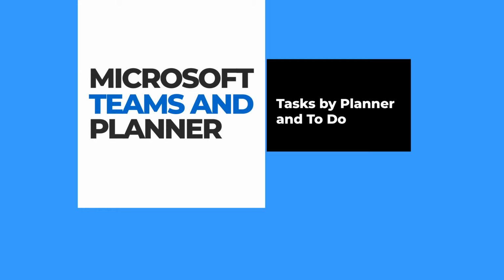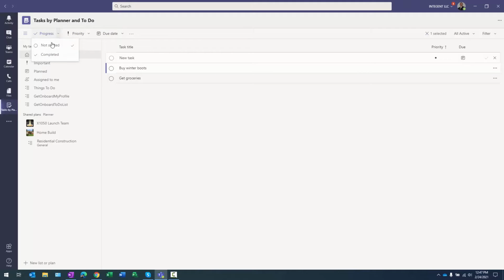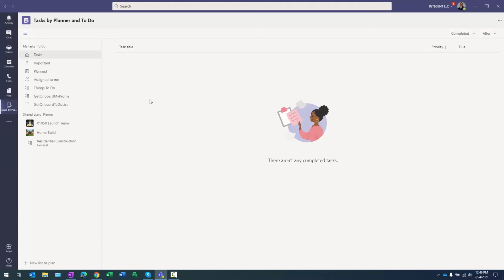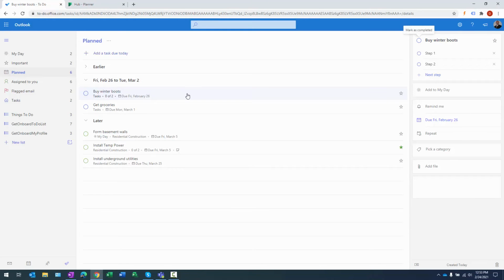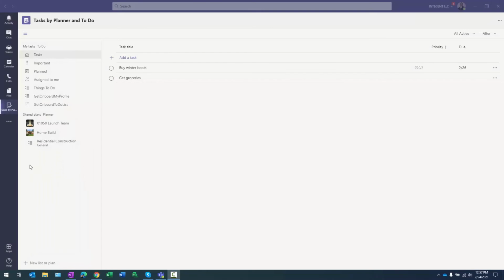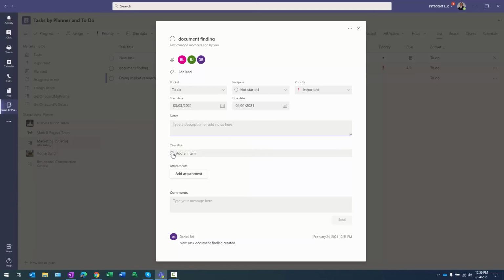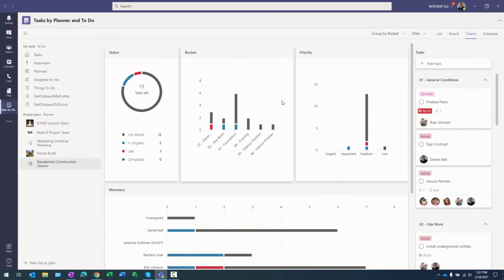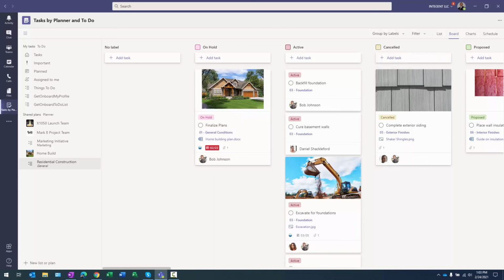Using Tasks by Planner and To Do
The Tasks by Planner and To Do app in Microsoft Teams from Office 365 brings together your individual and personal tasks from To Do and Outlook with your team tasks from Planner.  Project management is now easier when you can see your work in one place.  Ultimately this helps to make task management of your tasks list more manageable.

Adding the Tasks by Planner and To Do app
A simple way to add the app is to click on the ellipses along the left navigation of Microsoft Teams, then entering Tasks by Planner and To Do in the Find an app search box.  This will list the task app in the search results.

Upon locating the app click on it to install it.  Once installed, you can right-click on the app in the left navigation and select Pin, to have it always be present along your left-hand navigation.

New list or plan
The New list or plan link allows the user to initiate creating a list of tasks for yourself in My tasks, or a Shared plan on a channel within a team (Team project).

My Tasks
The My Tasks section of Tasks by Planner and To Do displays individual tasks that you have created to track your work.  Planner tasks that have been assigned to you will be visible here as well.  In short, everything in this list is your work to accomplish.

- Tasks: Tasks that you have added in either To Do or Outlook.  These also include tasks created as My Day tasks.
- Important:  These are items you have set with a Priority of Important, either by selecting Important via a menu option, or selecting the star while in To Do.
- Planned: Any task, whether one you have created in To Do, or an assigned task from Planner, that has a Due Date specified.
- Assigned to me: Includes all Microsoft Planner tasks that have been assigned to you.  Whether or not a Due date is specified.

Note: Although My tasks does not yet display flagged emails, tasks created in My day are included.

Tracking Shared Plans
The Shared Plans section of Tasks by Planner and To Do shows plans that have been added to a channel in a Team you are part of.

List View
The List View shows tasks in rows.  The tasks are able to be filtered by Active or Complete.  The tasks may also be filtered by Due date, Priority, Label, Bucket and Assignment.

Lastly, the tasks may be sorted by any of the titled columns by simply double-clicking on the column name.

Board
The Board view allows tasks to be grouped by one of 6 attributes.  Those attributes include Bucket, Assigned to, Progress, Due date, Labels and Priority.  Tasks may be moved between buckets easily utilizing a drag and drop approach.

Bucket
Bucket is an item that is configurable by you.  Meaning, if you were to create buckets of Stage 01, Stage 02, Stage 03, etc., you could see your tasks grouped by the stages of your project.  Like a Summary task.  And further creating list items in your tasks, you have the ability to have additional relationships between Summary and subtasks.

Label
Label is also an item defined as you.  Each label is associated with a specific color.  Think of label as another opportunity to tag and group/report on your tasks in a way meaningful to you and your organization.

Other Attributes
The other options of Assigned to (group by team members), Progress, Due date and Priority give even more options to group your tasks to make the information meaningful to you.

Charts
The Charts view is a powerful way to view your schedule via reports for Status (Not started, In progress, Late or Completed), Bucket, Priority and Members in a graphical way.  Reports often allow a user to spot problematic areas much quicker than analyzing specific data points.

Schedule
Finally, the Schedule view shows tasks assigned to you on top of a Calendar that can be a Monthly or Weekly view.  This makes it easy for the user to see what they should be focusing on and when.